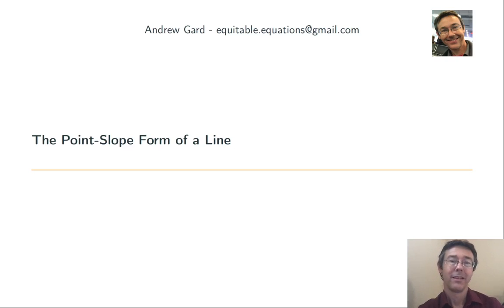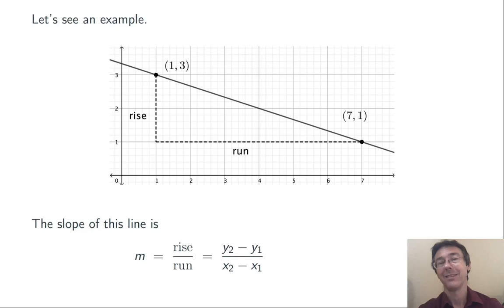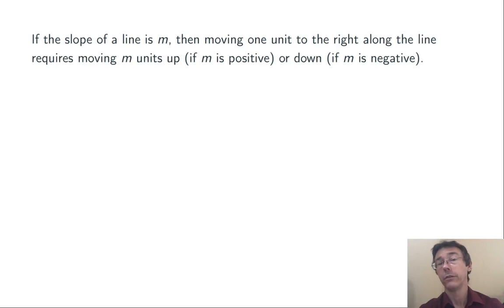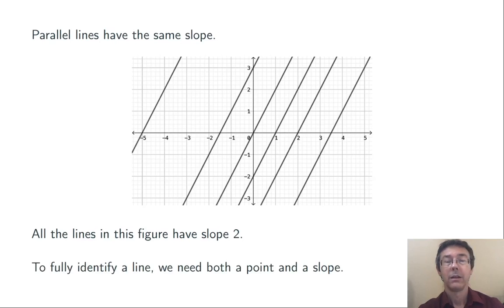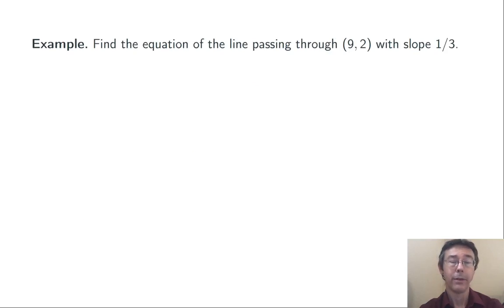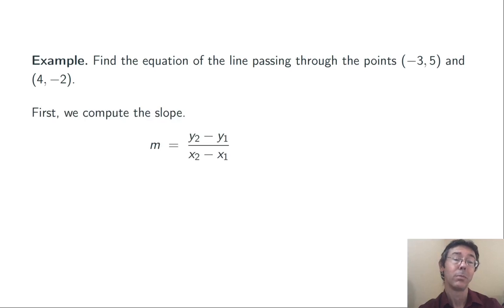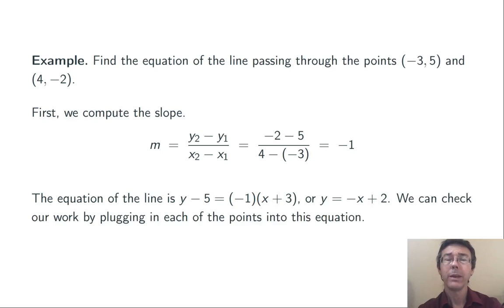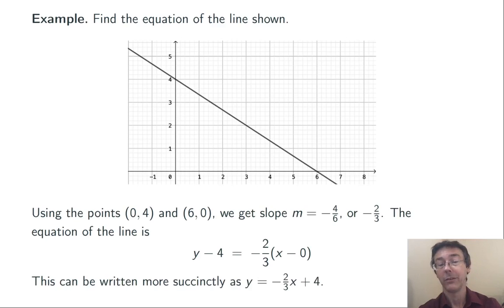Linear equations and point-slope form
Let's talk about point-slope form, the most useful form of a straight line. Sweet!